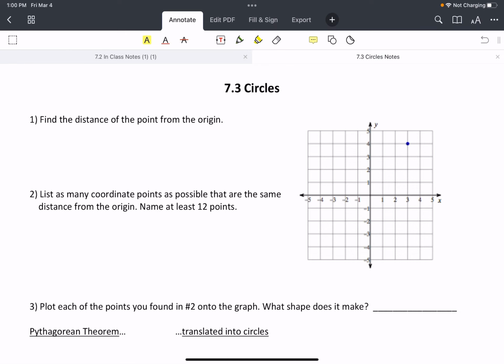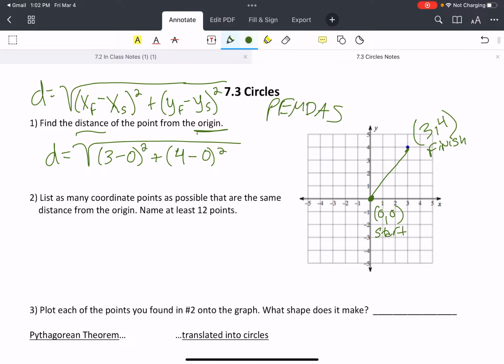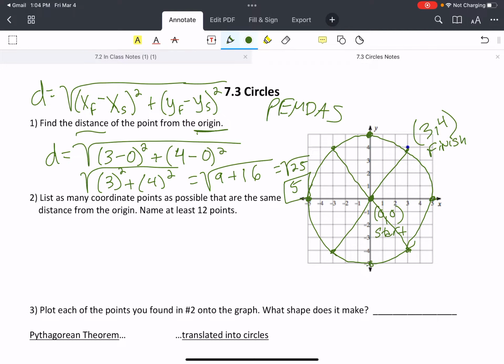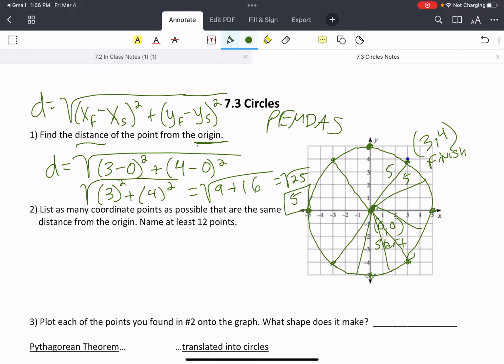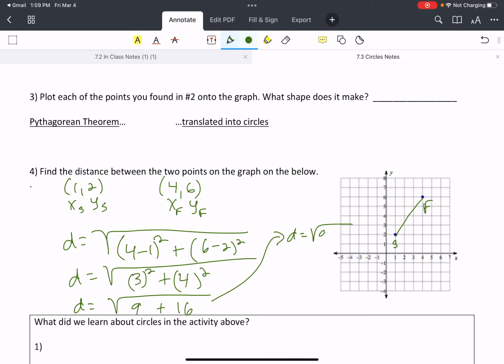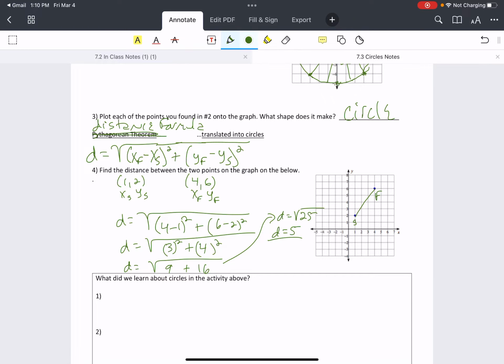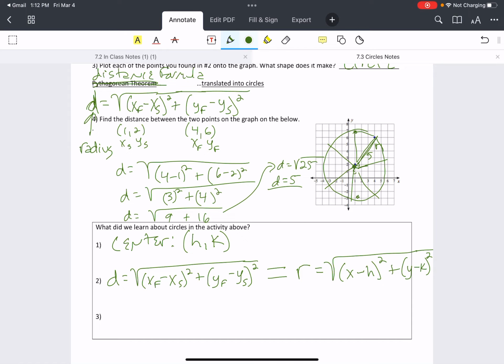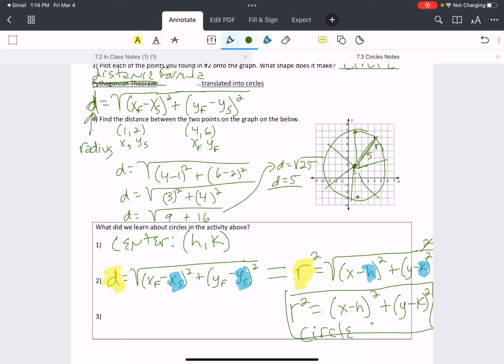7.3 part 1